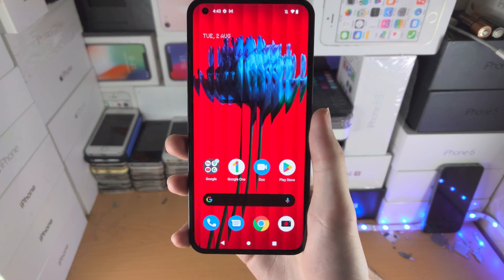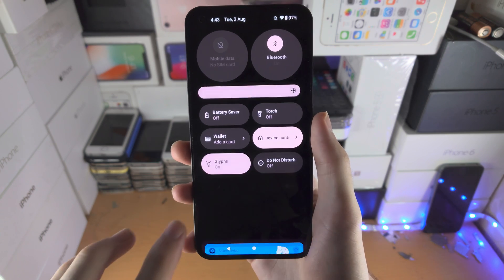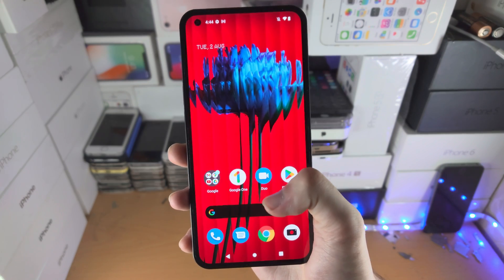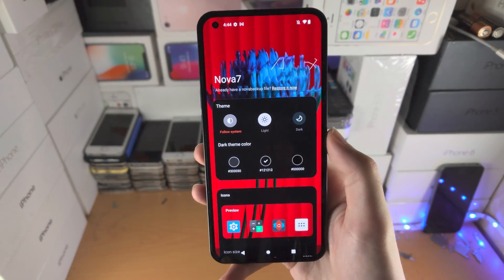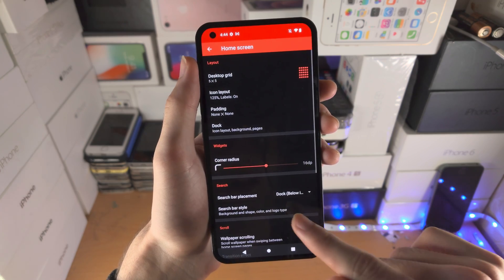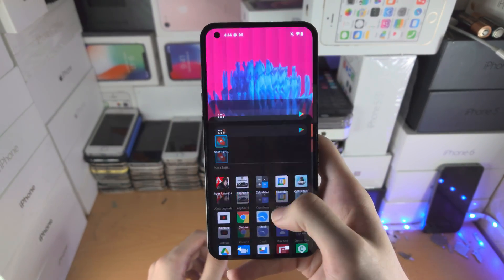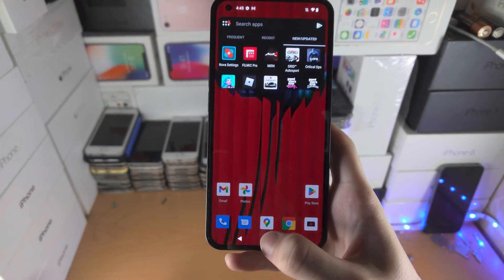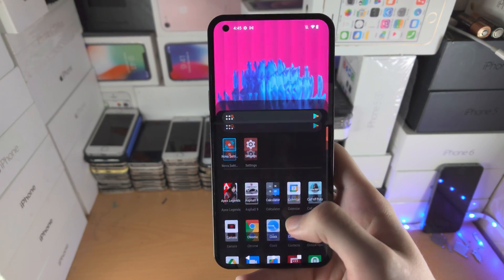ANY Android How To Remove Google Search Bar from Home Screen!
How to remove google search bar from home screen on Android | easily remove the Google icon bar on the Android! Do you own the Android and want to remove the Google Search Bar? If so, this video is for you! I will teach you how to remove the google search bar from the home screen of your Android in this tutorial.